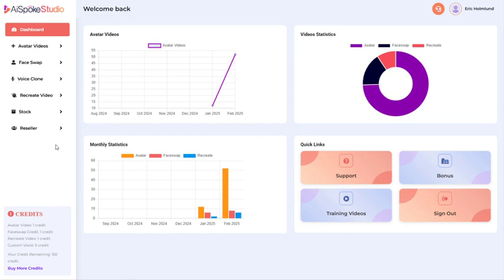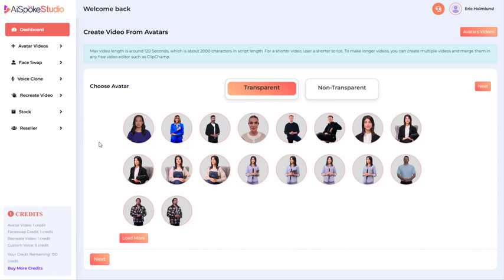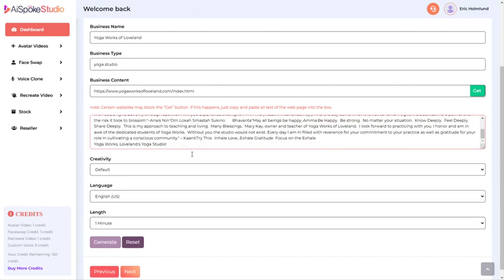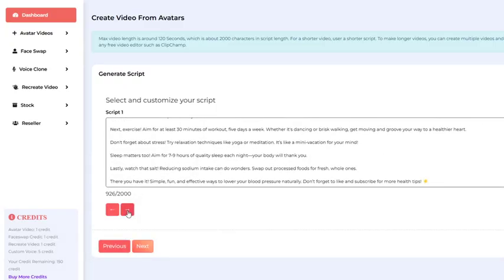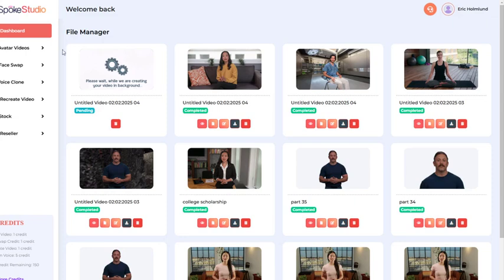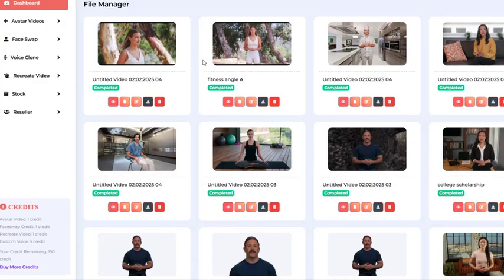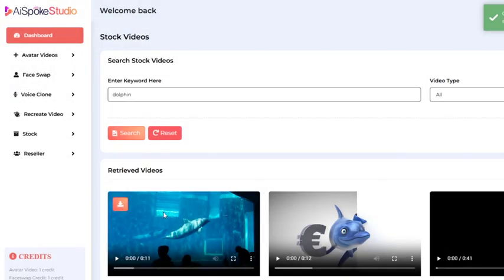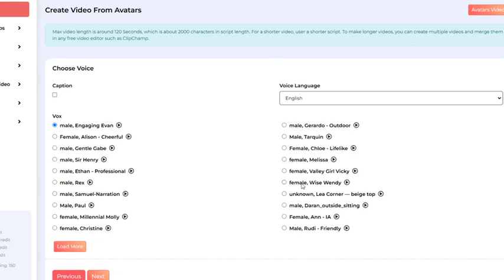AISpokeStudio The AI SpokesPerson Avatar Creator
With our AI text-to-speech function, you can simply paste your text or generate a script in our tool, and our AI model will generate a voice based on your choice.